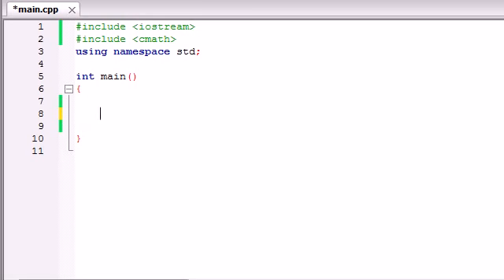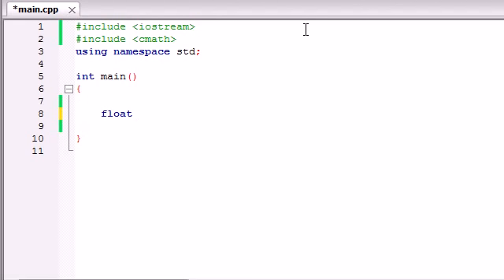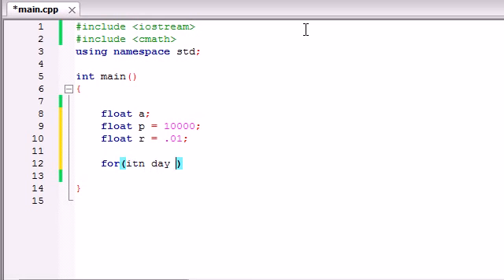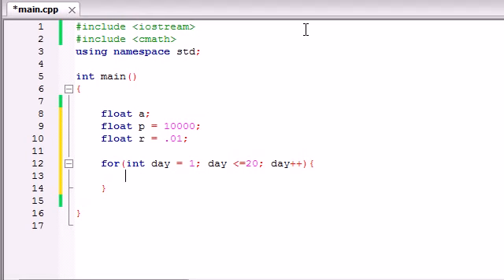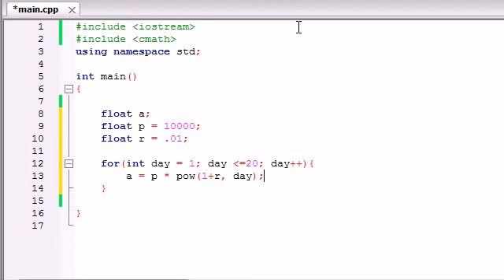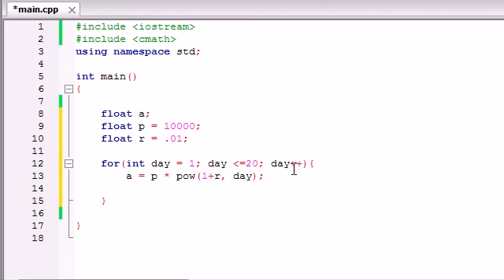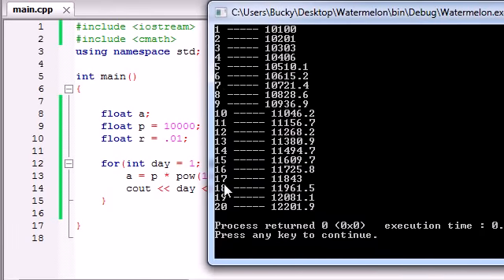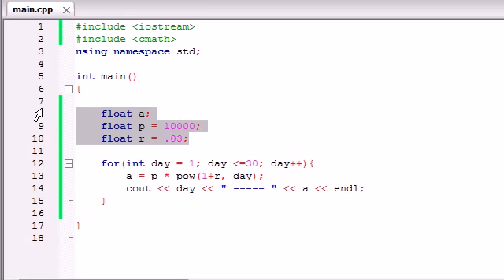Buckys C++ Programming Tutorials 23 Making a Stock Market Simulator!